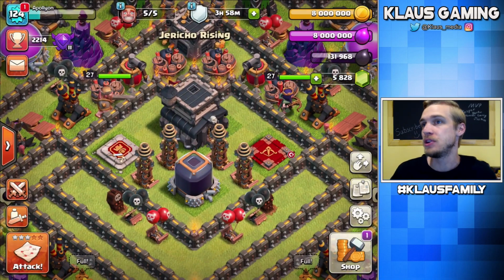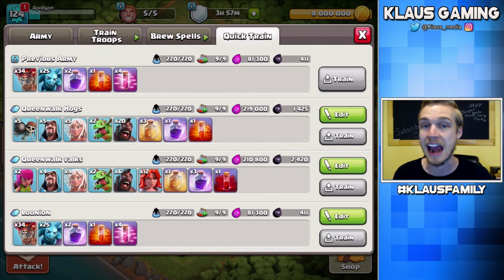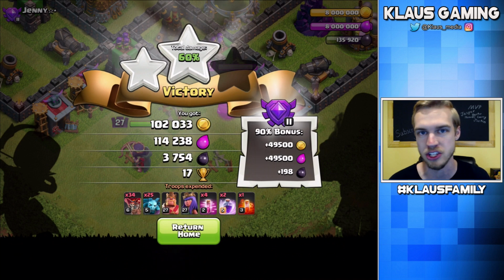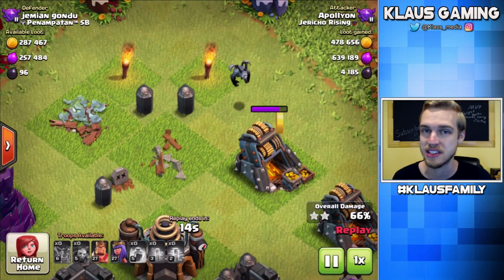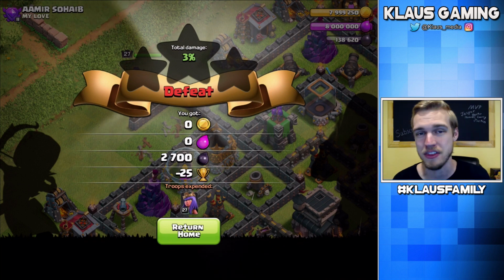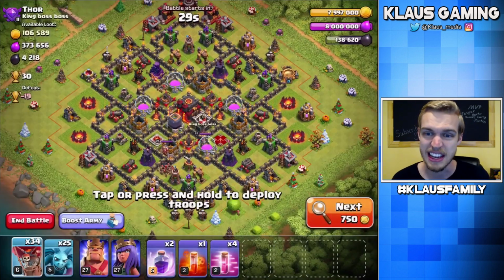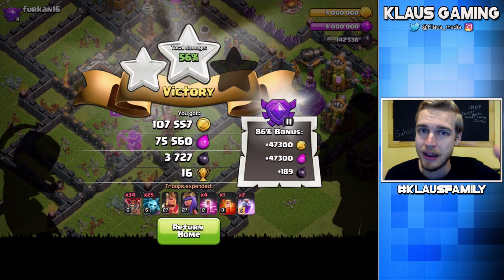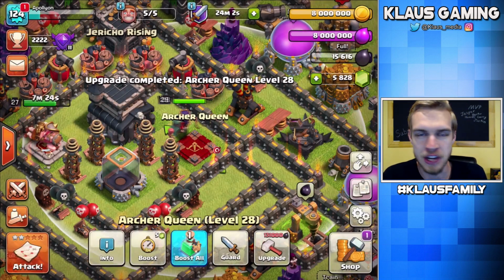SHRED ZEPPLIN!! TH9 Dark Elixir Time | Clash of Clans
-- Find Me! --
Discord Edit!